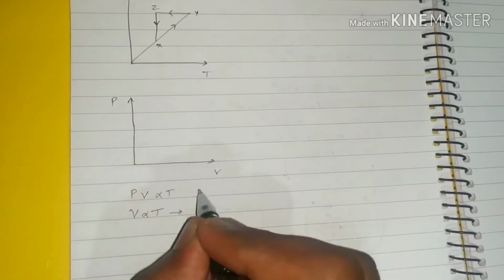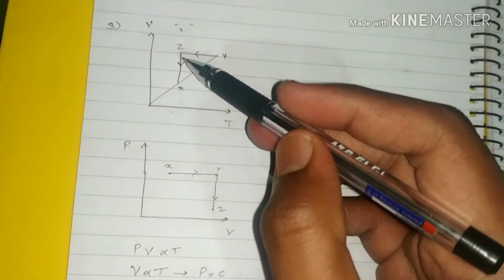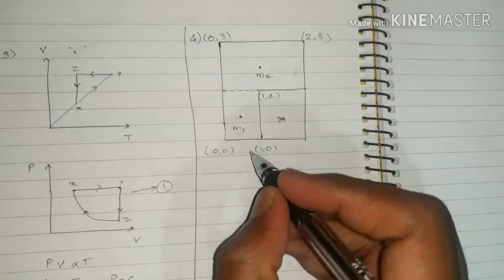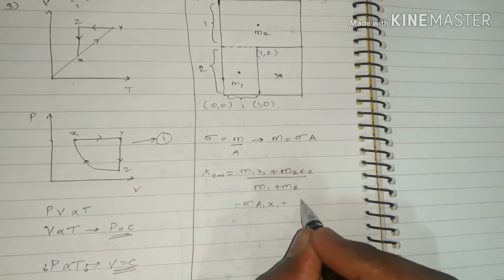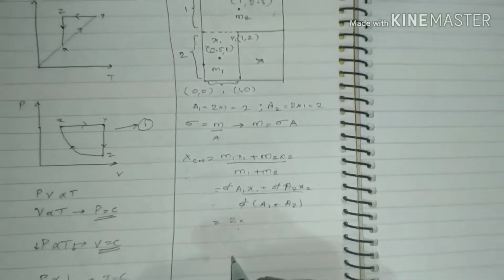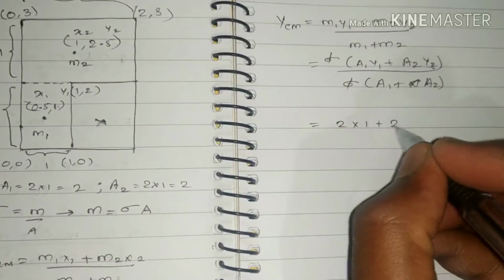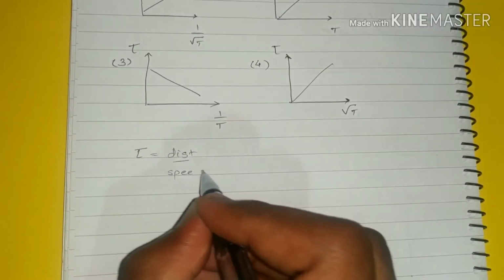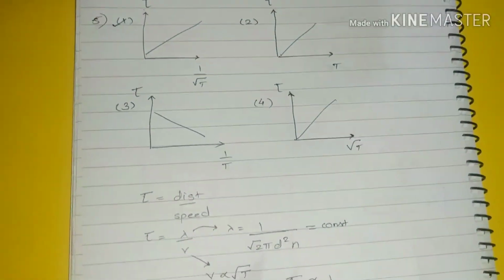JEE Mains 2020 Solutions | Q3 to Q5 | 8th Jan | Shift 1 | By Jithin Abraham Sir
The video consists of solutions of JEE mains 2020 paper held on 8th Jan 2020 (first shift)